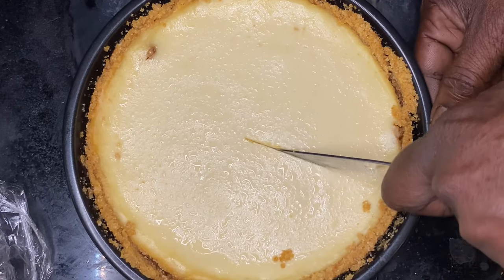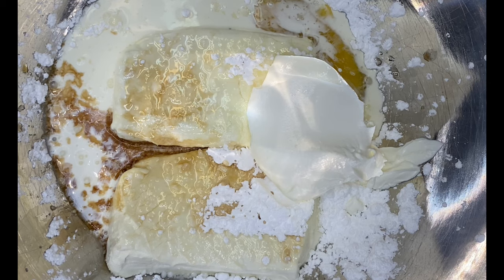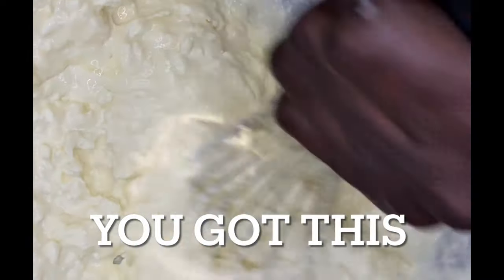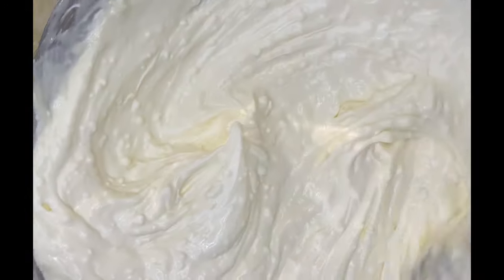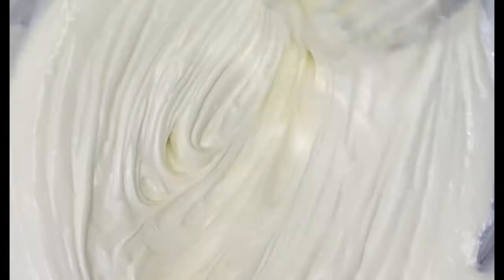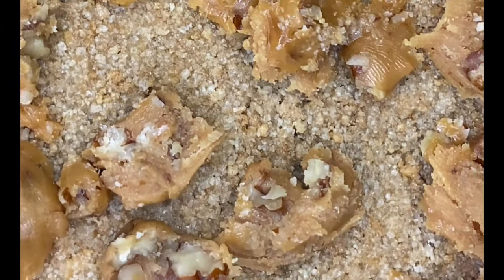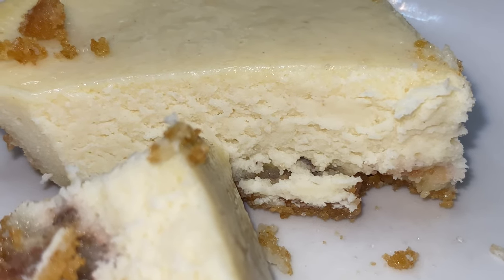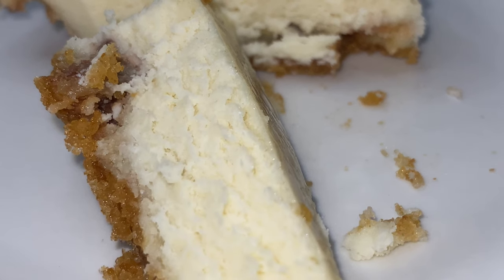Cheesecake Factory is overrated!!!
Neufchâtel is a great way to cut back on the calories in your desserts!